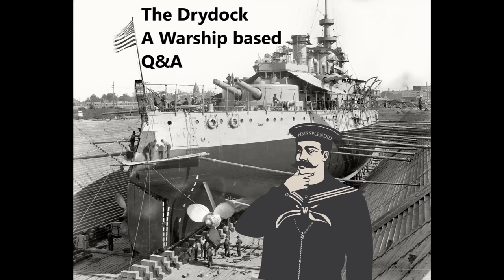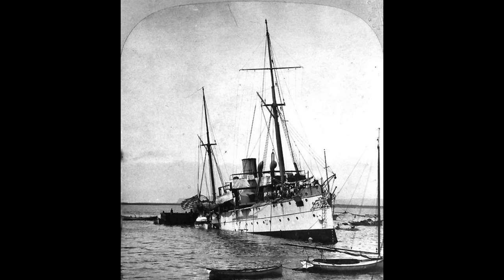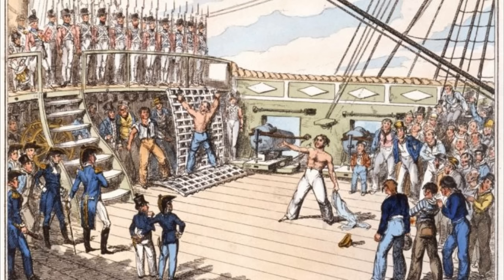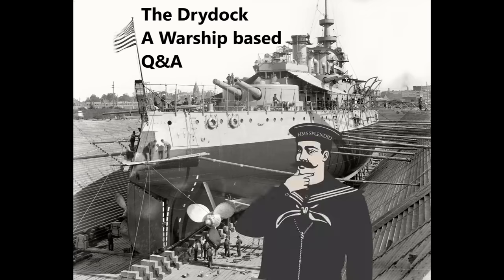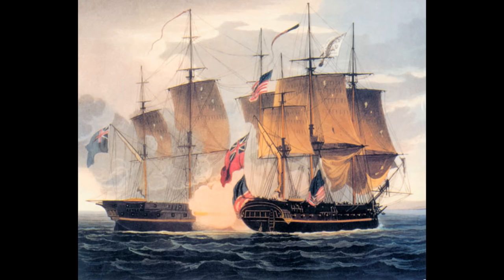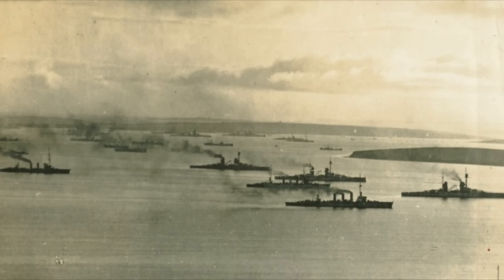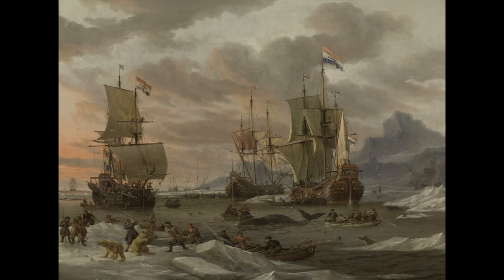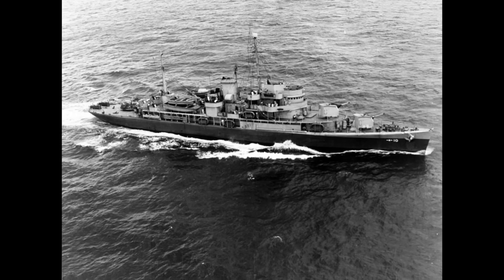The Drydock - Episode 109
00:00:00 - Intro

00:00:30 - Nelson class seakeeping?

00:04:45 - Boiler explosions under fire?

00:09:32 - What if George Tryon didn't die?

00:15:19 - Importance of flogging in the Royal Navy?

00:19:25 - USN resource allocation in WW2?

00:25:48 - What is a frigate?

00:32:22 - What did the British intend to do with the German fleet after the end of WWI?

00:34:27 - Naval wars won by attrition?

00:39:37 - Warship structural plans?

00:42:08 - How did crews survive in the colder Northern Seas during Age of Sail on warships?

00:45:22 - Closing the mid-Atlantic Gap?

00:49:09 - Nelson class speed with more machinery?

00:52:40 - Chores aboard a submarine for an aviator?

00:54:48 - Was there ever a point that Japan could have realistically beaten the U.S. during WWII?

00:58:51 - How did the role of a boy seaman in the Royal navy evolve from the age of sail to the end of the first world war?

01:03:21 - The RNLI

01:07:03 - RNAS Yeovilton

01:09:15 - Turtle ships in Europe?

01:14:34 - Drach designed model kits?

01:17:18 - Renaming ship classes?

01:19:48 - Why did HMS Berwick perform so poorly against the Admiral Hipper?

01:22:17 - Luftwaffe vs warships

01:25:56 - Most common German naval mine in 1944?

01:27:26 - Tiger Cruise's

01:29:45 - Testing large naval guns on land

01:39:07 - Ships without casualties and salvaging ships

01:43:24 - Which was more out of date, USS Texas (1892) during the Spanish American War, or USS Texas during WW2?

01:48:06 - Coaling a ship

01:51:41 - Ships winning through 'impossible' positions?

01:54:04 - 8" or 6" cruisers?

01:58:12 - Drydock Load Distribution

02:06:01 - Triple / 3-gun turret?

02:06:28 - Loss of slipways? (Video: Stefano Ferrara 2019)

02:09:13 - USN opens fires sooner at Guadalcanal?

02:14:29 - Sailors deserving of the highest awards?

02:18:15 - What is a lake freighter? What do you think happened to the Edmund Fitzgerald?

02:25:02 - Unusual AA systems and jets?

02:35:52 - Blockade of Germany in WW1 and WW2?

02:41:15 - Halifax Explosion

02:43:22 - Fuel additives in naval engines?

02:45:01 - Quickest way to advance dreadnought design?

02:49:22 - Flag Officer Seymour vs Flag Officer Drax

02:52:15 - Guns and increasing range

02:58:34 - Replacing Sails

03:02:02 - Channel Admin + an appeal